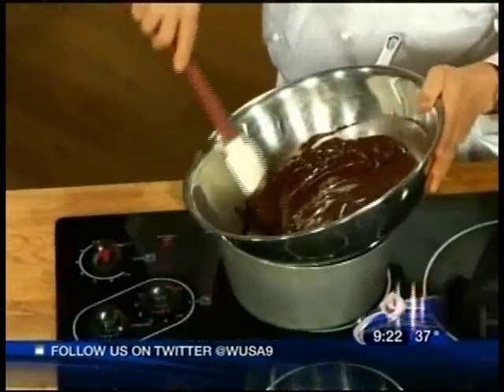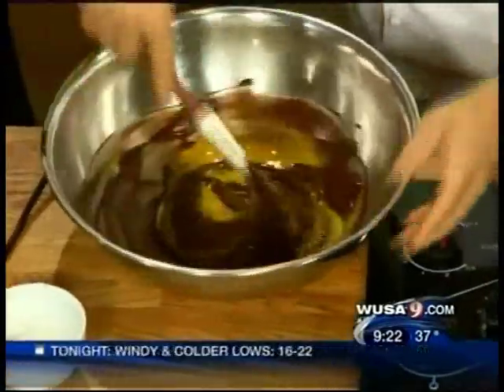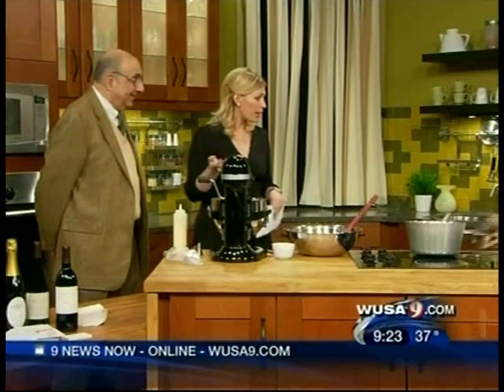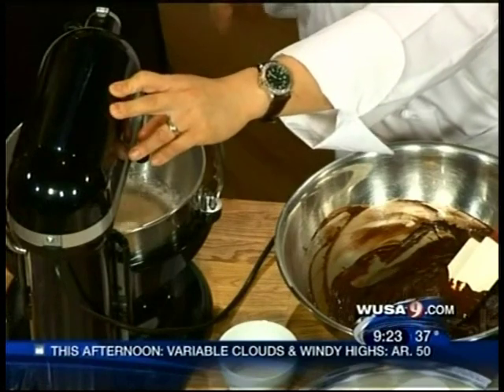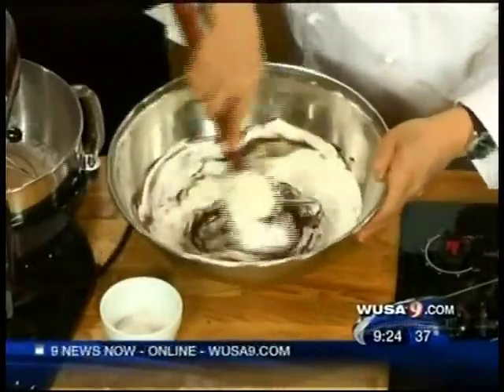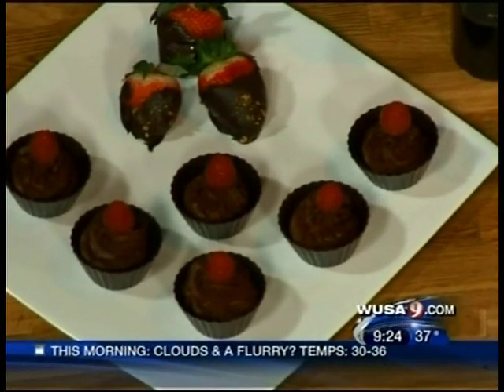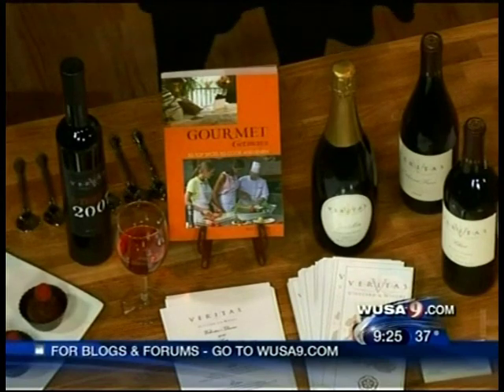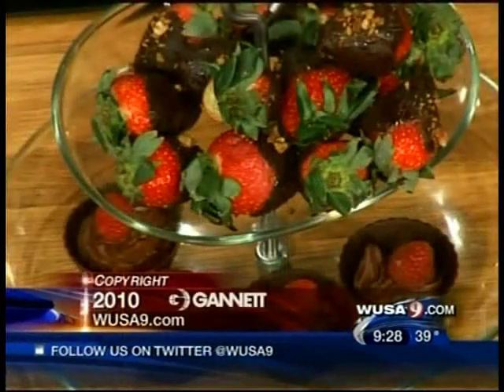WUSA-TV -Chocolate Mousse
Cooking with Jonathan Boroughs